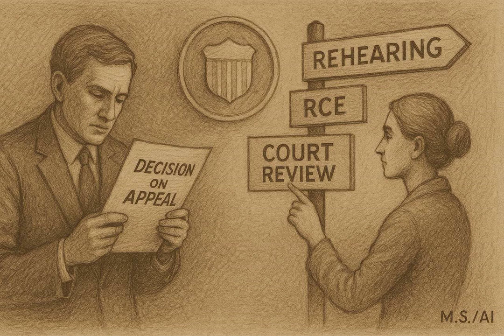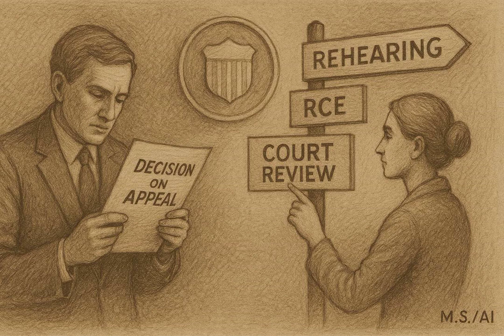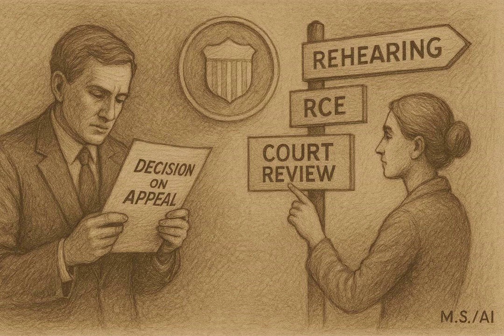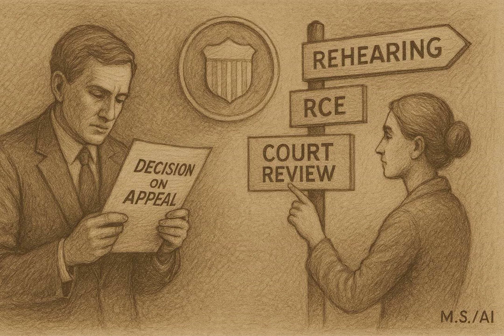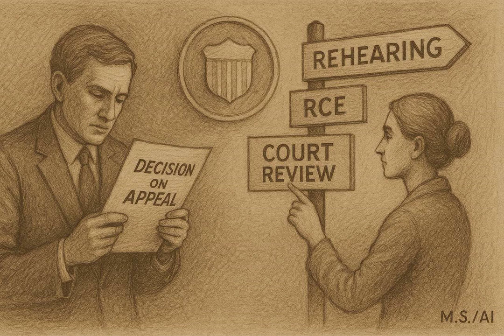MPEP 1214 - Procedure Following Decision by Board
*MPEP 1200 - Appeal (playlist, 17 videos)*

*Section Summary*
MPEP § 1214: “Procedure Following Decision by Board” outlines the steps taken after the Patent Trial and Appeal Board (PTAB) issues a decision in an ex parte appeal. Once the decision is rendered, jurisdiction typically returns to the examiner unless the appellant initiates further review. The section explains the timing and process for rehearing requests, judicial review, or filing a Request for Continued Examination (RCE). It covers how to handle new grounds of rejection issued by the Board, giving appellants the option to either reopen prosecution, request rehearing, or file an RCE—each with strict timing and procedural requirements. The section also addresses the responsibilities of the examiner in cases where the Board fully or partially reverses or sustains rejections, how to manage allowed or objected claims, and the finality of Board decisions. Additionally, it outlines how prosecution may be reopened under specific circumstances and the role of terminal disclaimers or further examiner actions in certain post-appeal scenarios. Overall, this section governs the transition from appeal decisions back to examination or court review, ensuring clarity in how applications should proceed.

*Illustration Explanation*
This image symbolizes the structured decision-making process applicants face after an ex parte appeal decision, reflecting the procedural options and examiner responsibilities outlined in MPEP § 1214.

*Creative Director*
Mike Sheppard